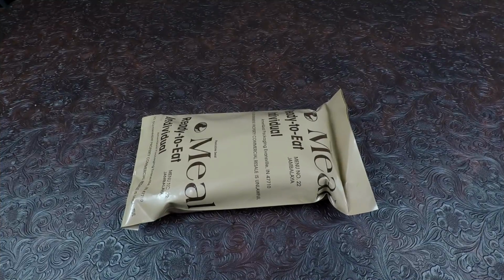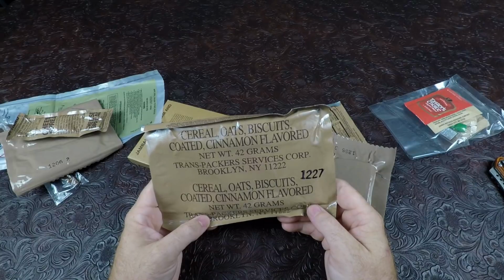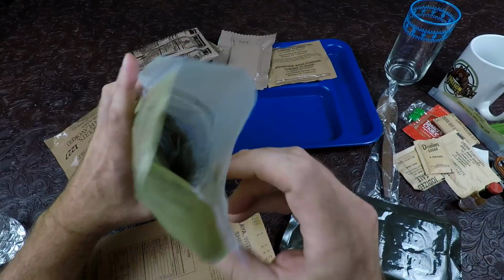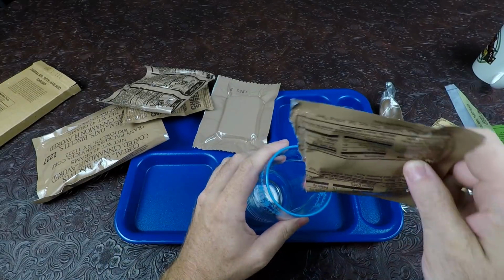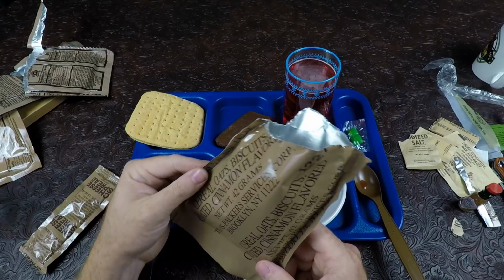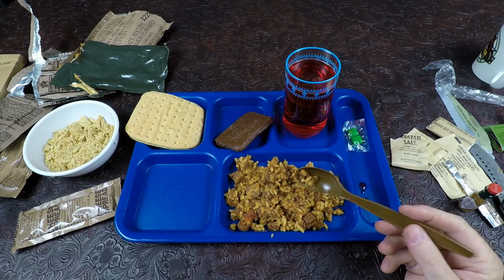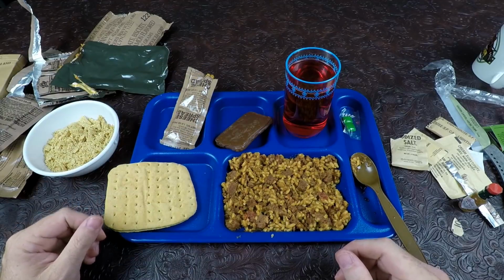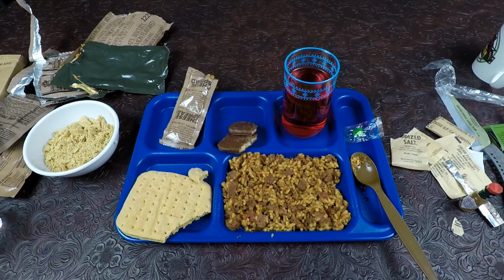2000 US MRE Review Menu 22 Cajun Jambalaya With Shrimp And Ham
2000 US MRE Review Menu 22 Cajun Jambalaya With Shrimp And Ham